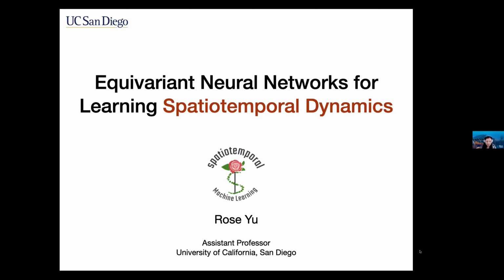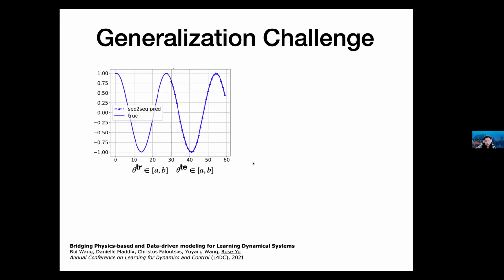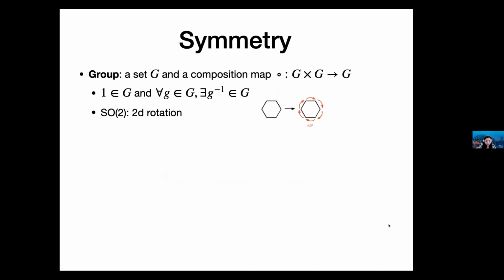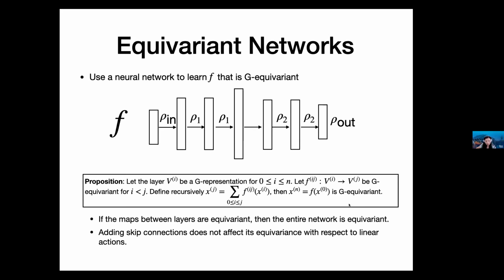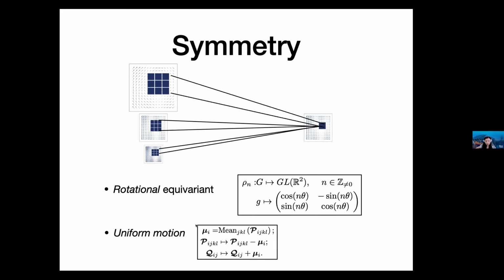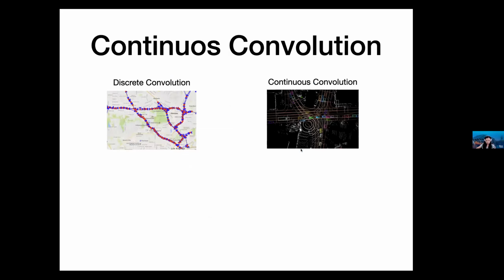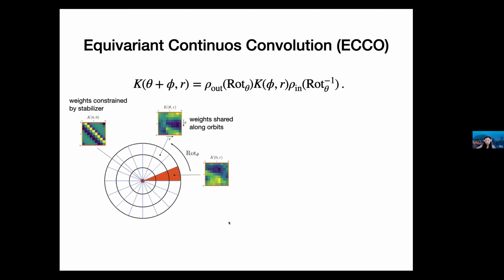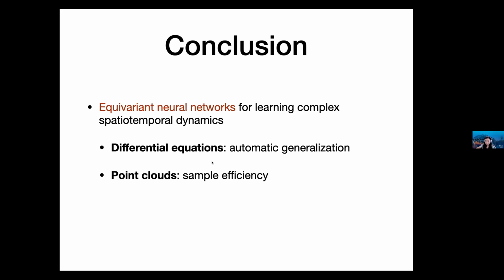1W-MINDS: Qi (Rose) Yu, July 15, Equivariant Neural Networks for Learning Spatiotemporal Dynamics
Applications such as climate science and transportation require learning complex dynamics from large-scale spatiotemporal data. Existing machine learning frameworks are still insufficient to learn spatiotemporal dynamics as they often fail to exploit the underlying physics principles. Representation theory can be used to describe and exploit the symmetry of the dynamical system. We will show how to design neural networks that are equivariant to various symmetries for learning spatiotemporal dynamics. Our methods demonstrate significant improvement in prediction accuracy, generalization, and sample efficiency in forecasting turbulent flows and predicting real-world trajectories. This is joint work with Robin Walters, Rui Wang, and Jinxi Li.